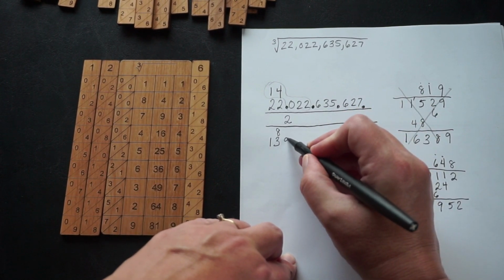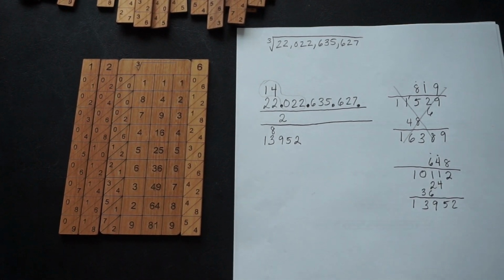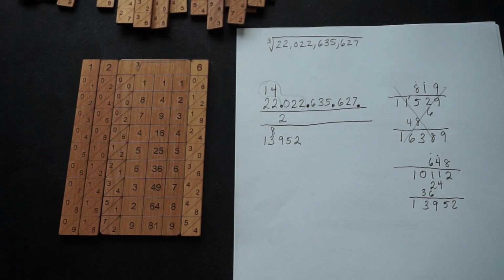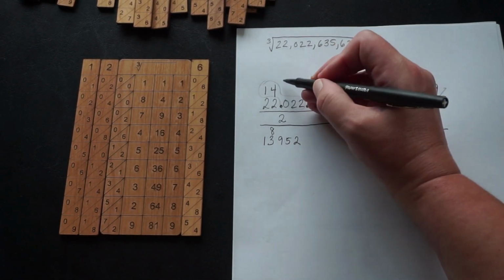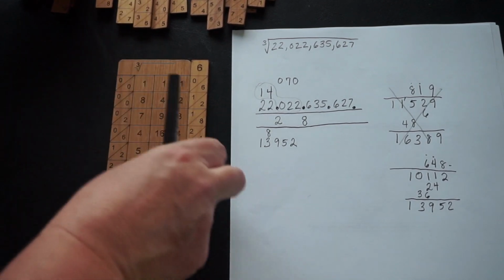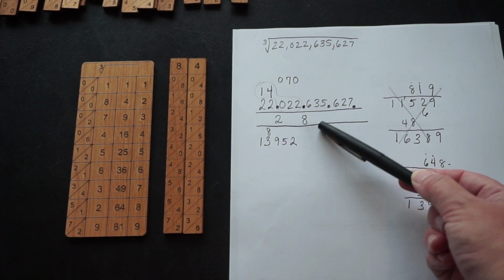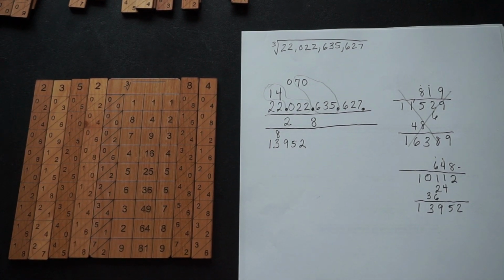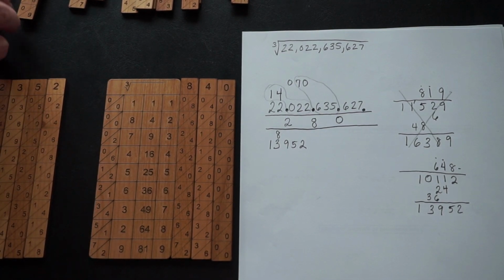Napier's Bones - Rabdology Cube Root Example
This is the single example of taking a cube root that John Napier works out in his rabdology.  It uses a large number, which allowed him to show various situations, such as a first estimate not working and what happens if all numbers available on the rods are too big to use.  My earliest videos on cube roots were done using directions that came with the sets I purchased, but this video contains Napier's exact method.  The two methods are similar, and both work well.  I've also posted a video related to this one, in which I do some smaller examples.  It would be a good idea to watch that video first in order to get the idea. That video and an earlier video using the other method are linked below.